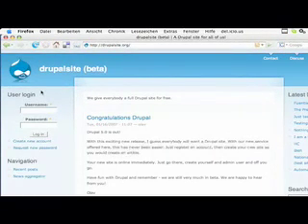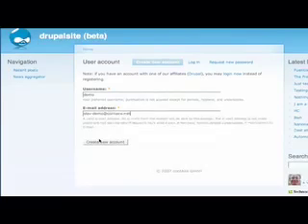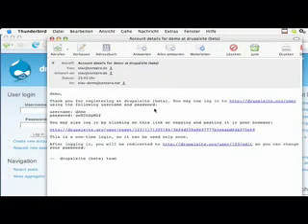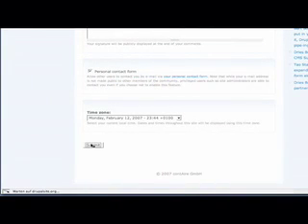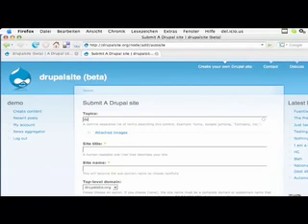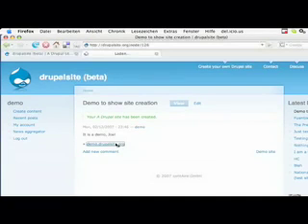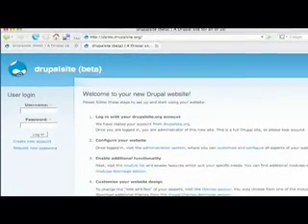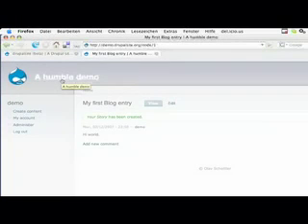drupalsite.org - screencast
This demo show how easy it is to create a free yet full blown Drupal site at drupalsite.org